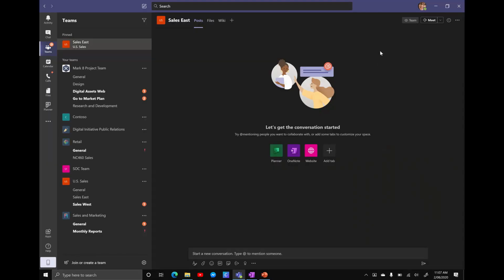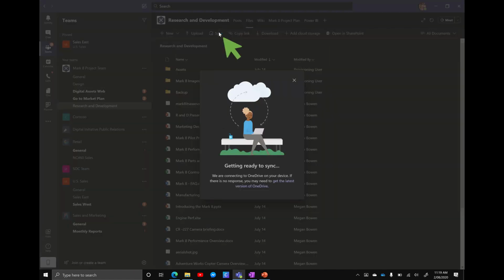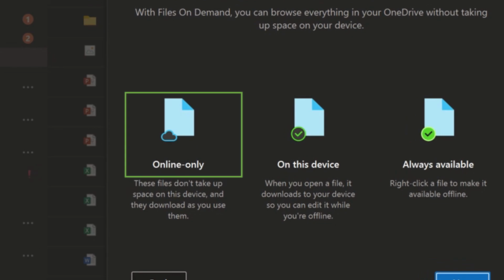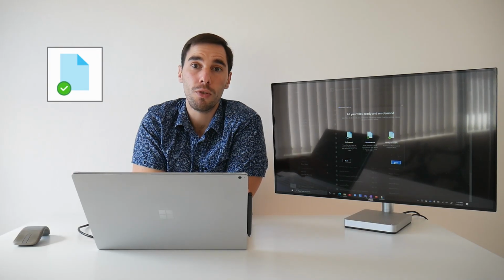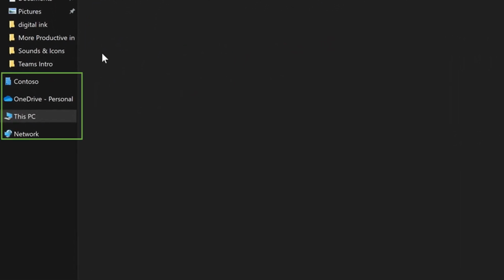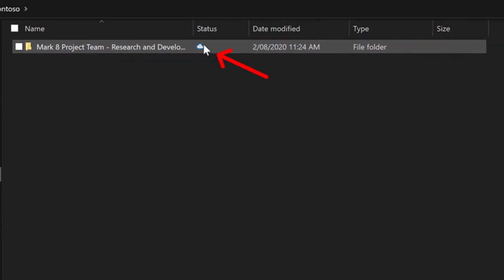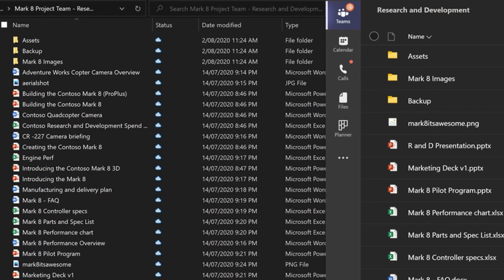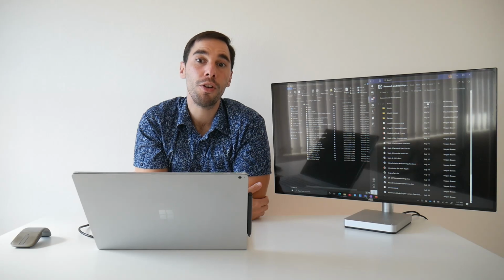How To Sync Microsoft Teams to your File Explorer: Microsoft Teams Tips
In this tutorial I'll teach you how to sync Microsoft Teams documents, files and folders to your computers file explorer for a familiar way to navigate and interact with your shared teams files

0:00 Intro
0:32 Tutorial Starts